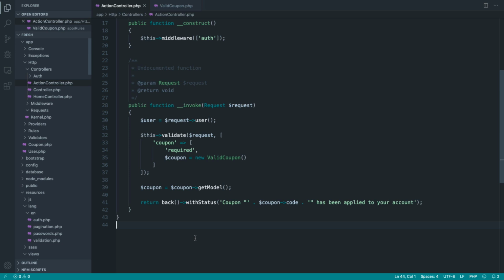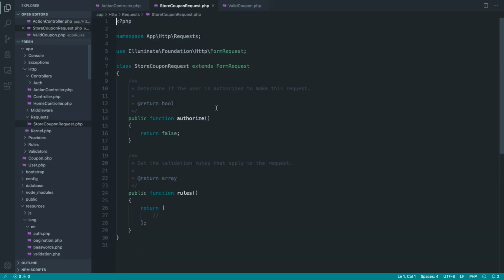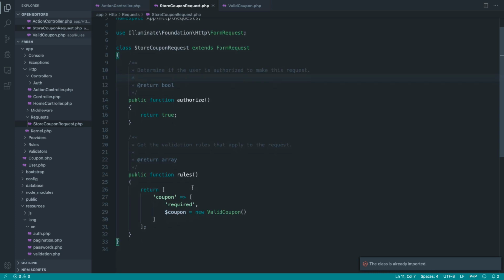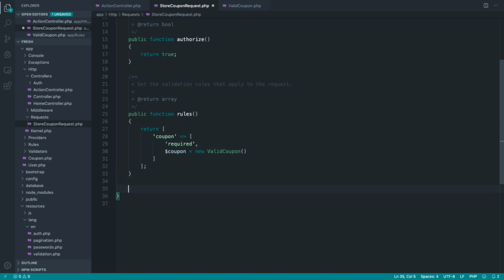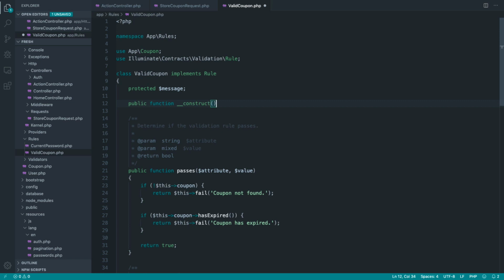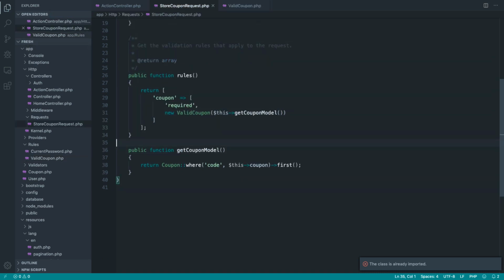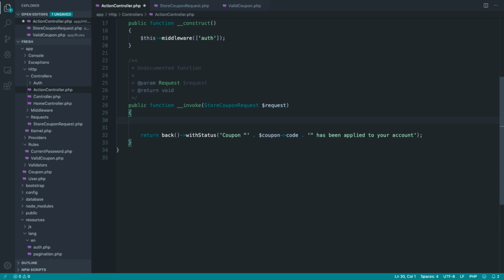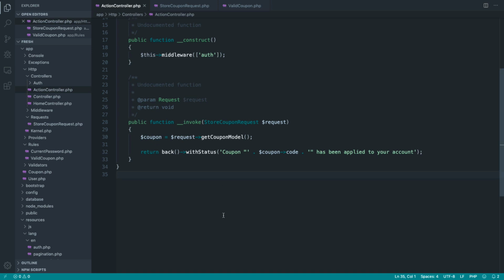Laravel Custom Validation Strategies: Rule objects with form requests (6/6)